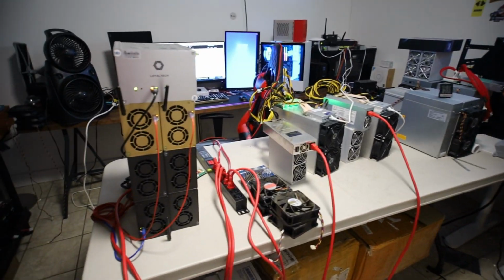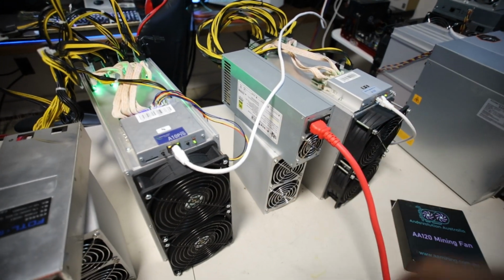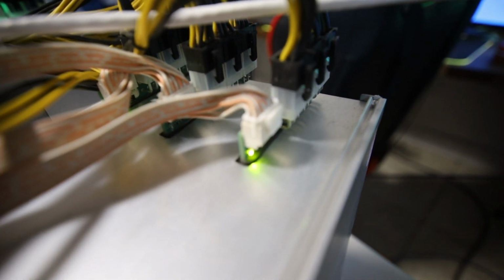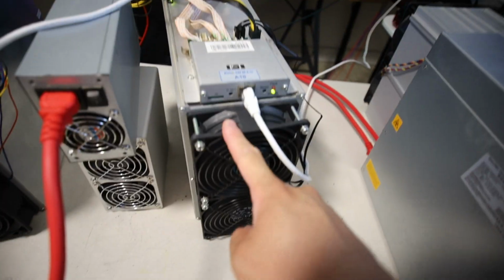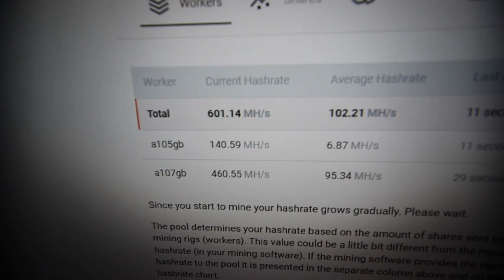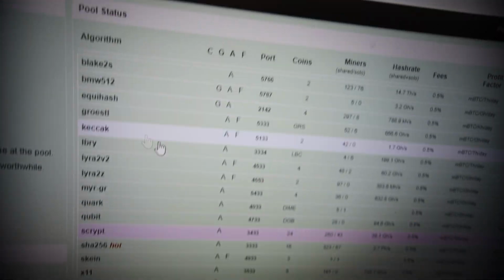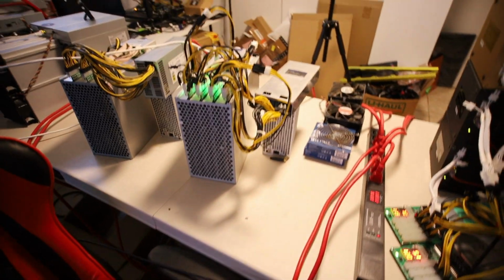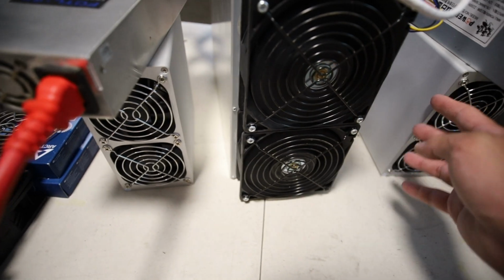Firmware update for Ethereum Classic or nah?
Server Cases use RedPandaMining for $50 Off!

120GB SSD Hard Drive (PAID LINK)
7" Portable Monitor (PAID LINK)